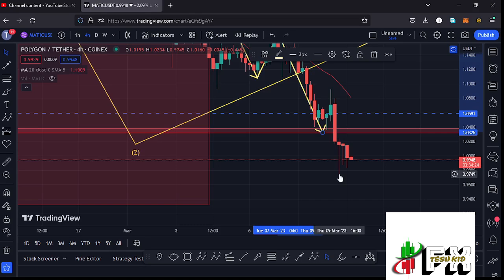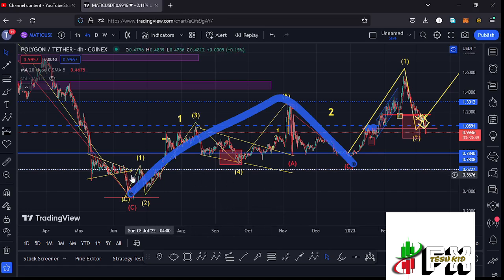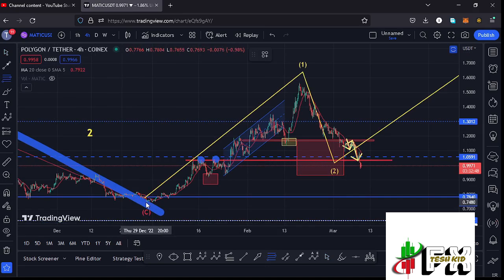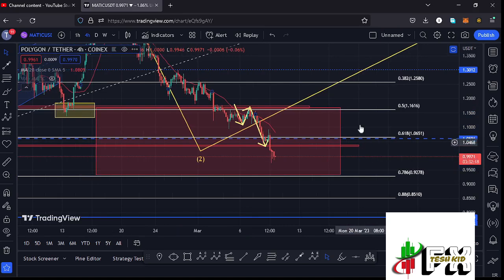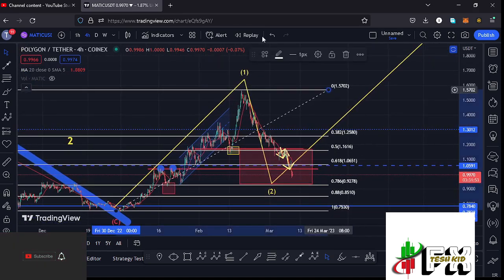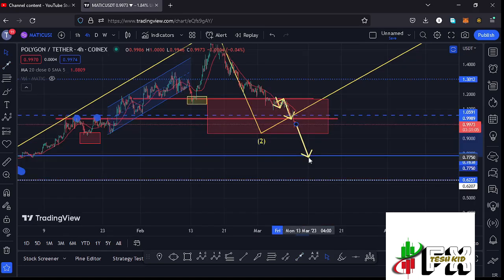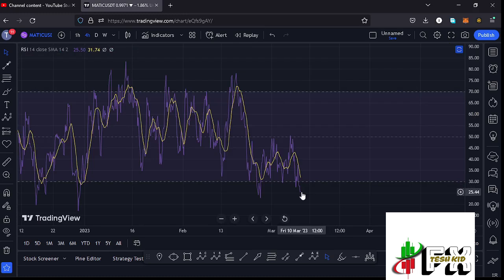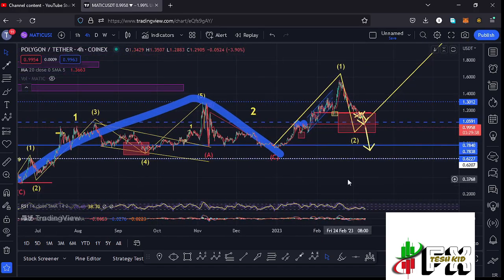🚨POLYGON MATIC BREAKDOWN PRICE PREDICTION [NEXT TARGETS]